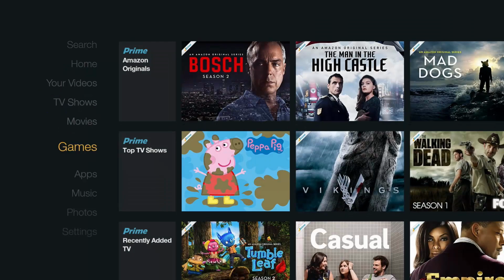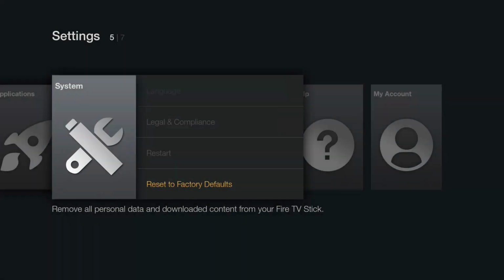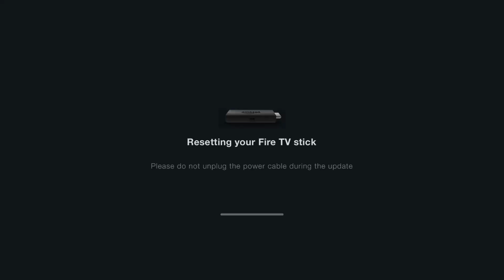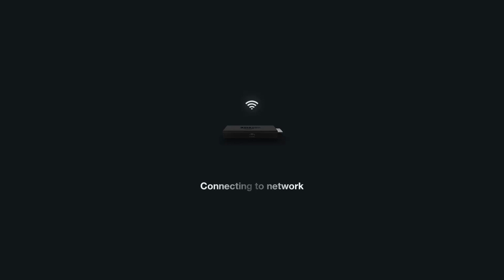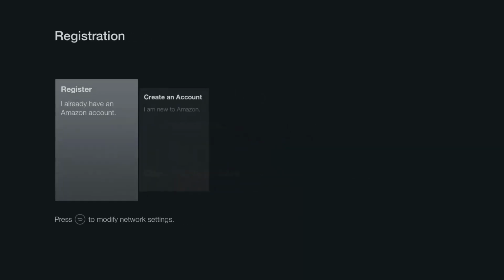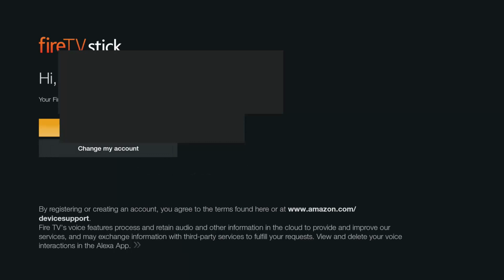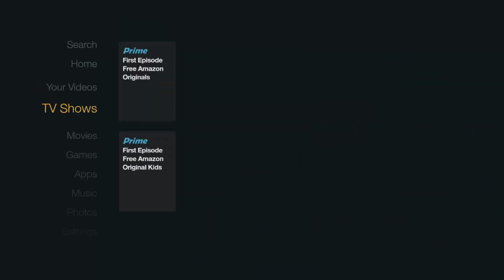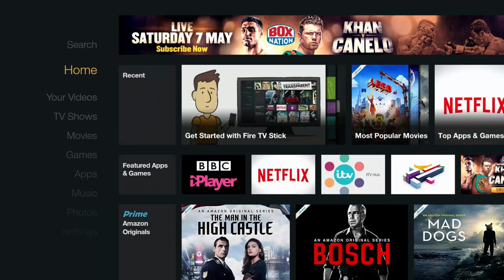[How-To] - Factory Reset Firetv Stick ( FULL HD )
Hi guys here is a simple video on how to Factory reset your firetv Stick in case you want to give it away or pass it on by other means this way your account details are not on the stick also this needs to be done if passing it on for new users, Also check out my other firetv stick video's.